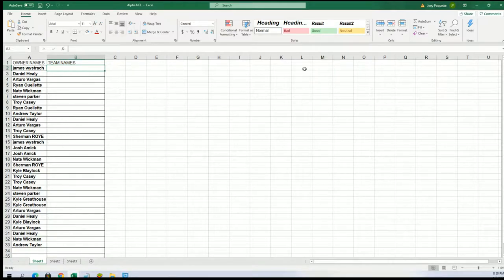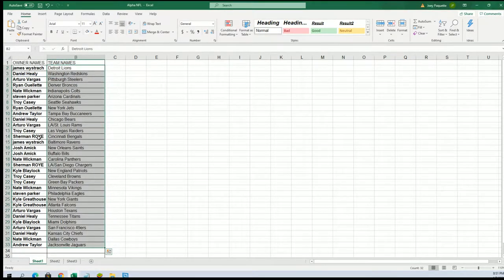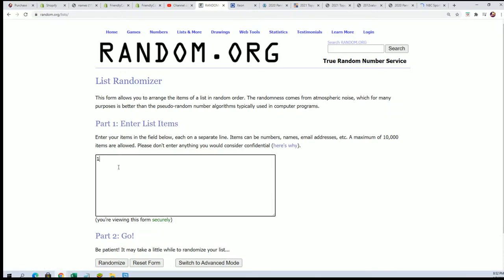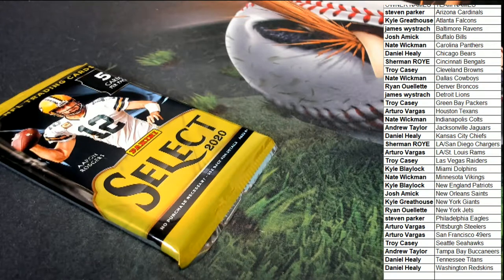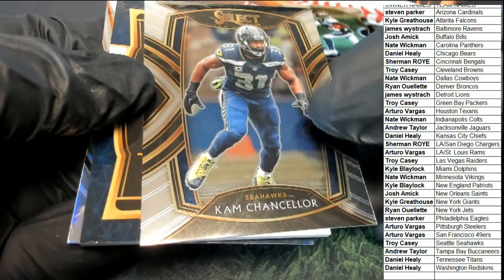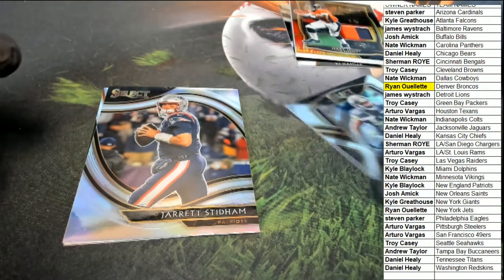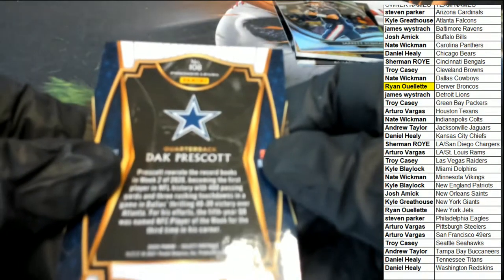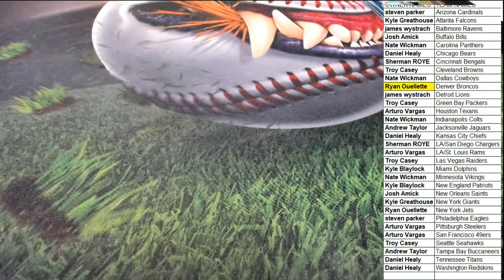2020 Panini Select Football ID 20SELECTFB106